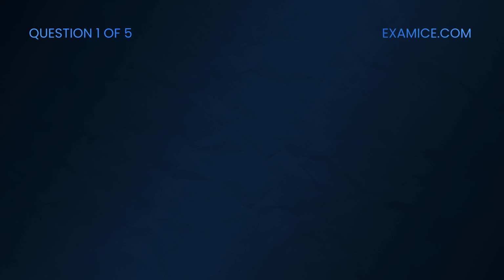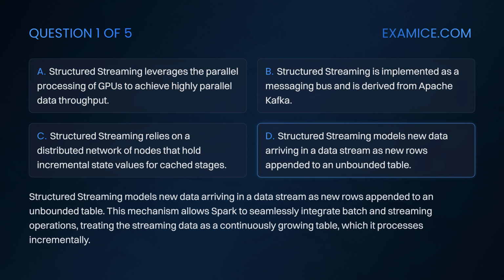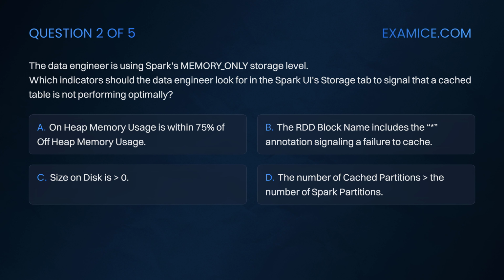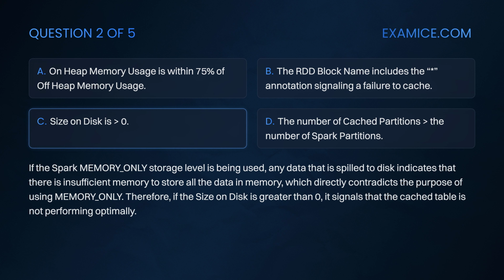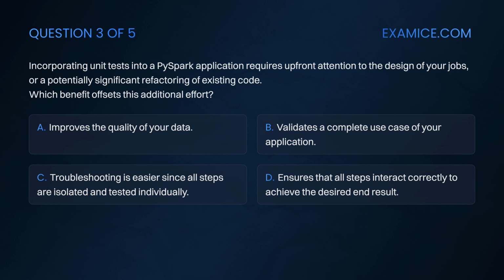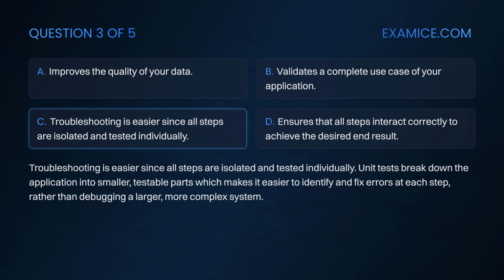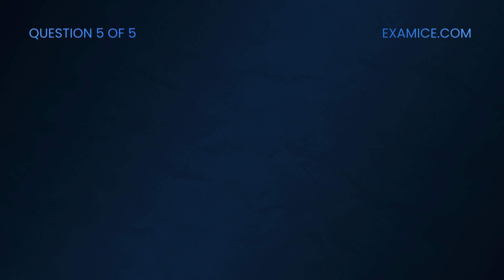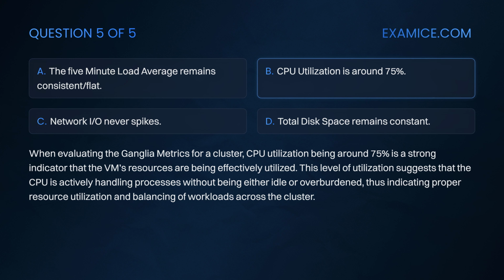Databricks Data Engineer Professional Exam Questions | Practice Questions and Answers (Ep. 3)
In this video, we'll break down five Databricks Certified Data Engineer Professional certification exam questions.

Timestamps
00:07 Question 1
01:04 Question 2
02:03 Question 3
02:56 Question 4
03:35 Question 5